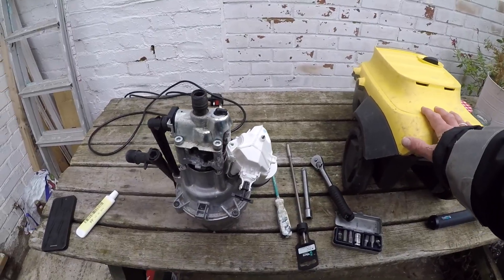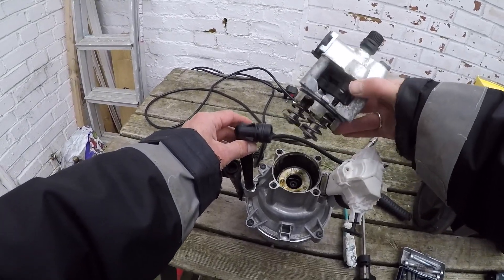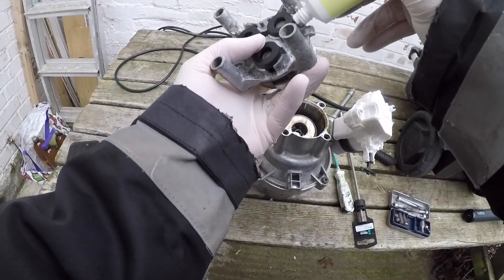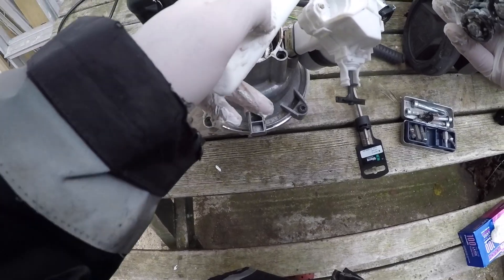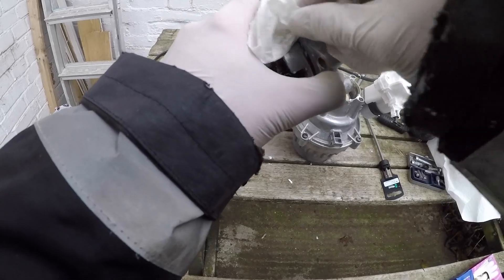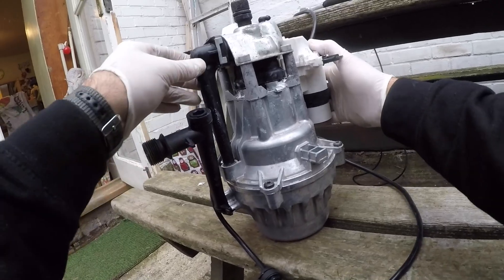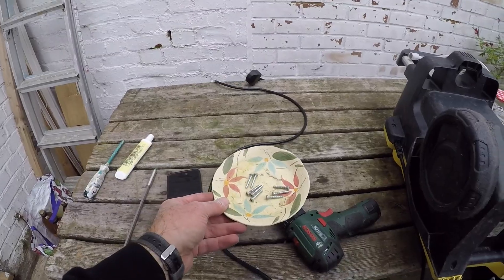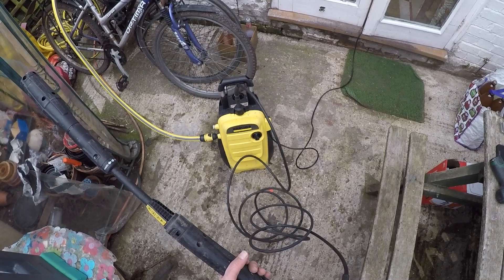Karcher K4 greasing and assembly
Tips on assembling Karcher K4 heavy duty pressure washer.
Tools required: 6mm hex drive bit  with a ratchet
TX15 drive bit and long (thin) extension